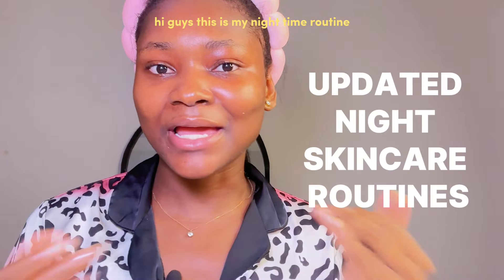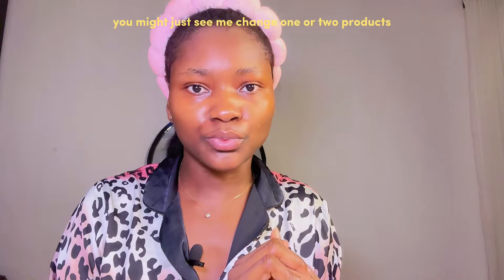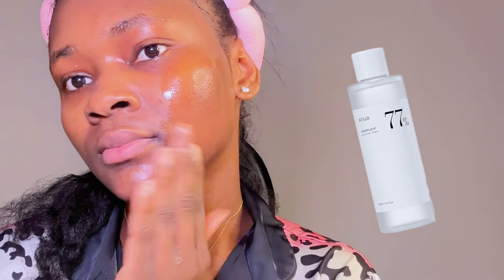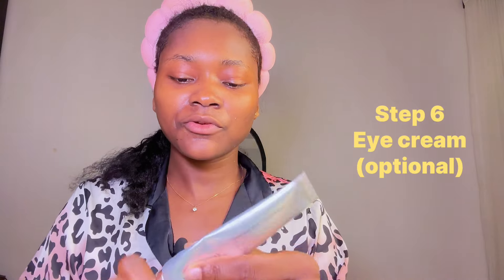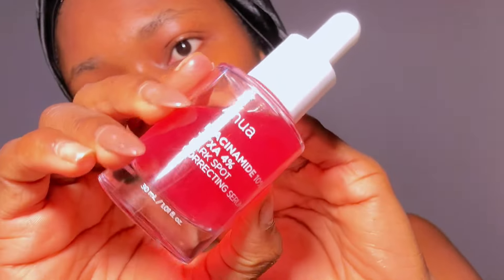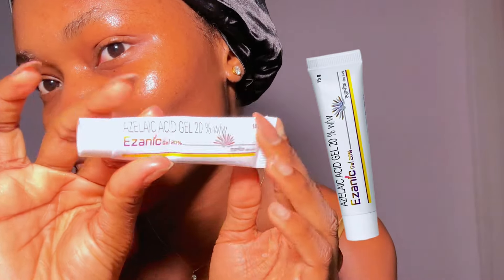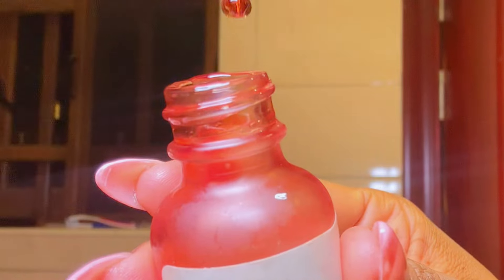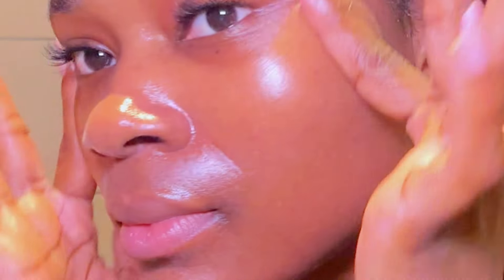2024 updated & *unsponsored* night time skincare routine | 3 routines that transformed my skin